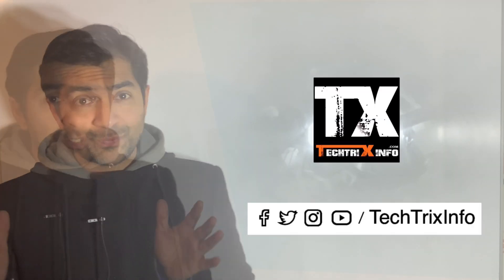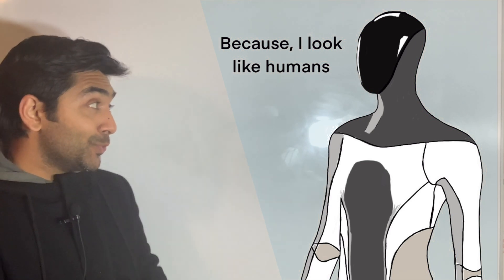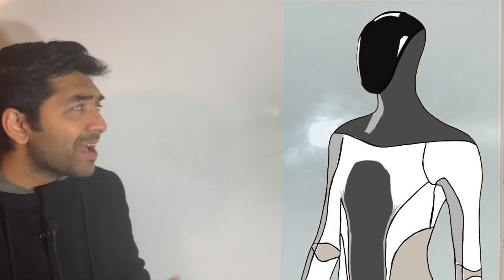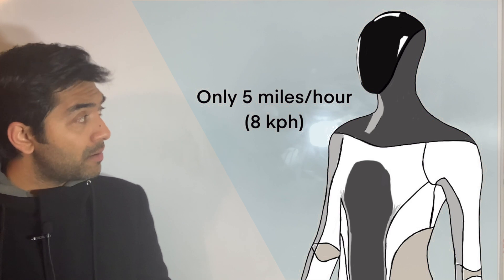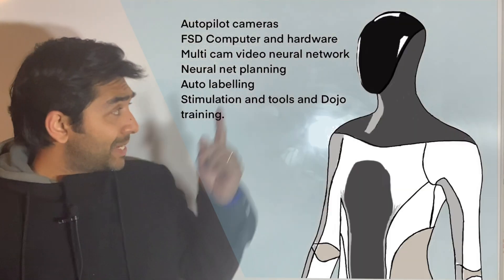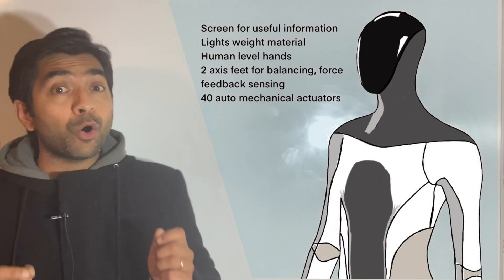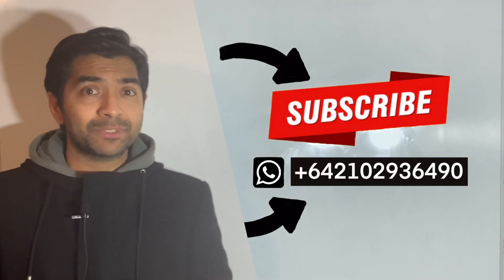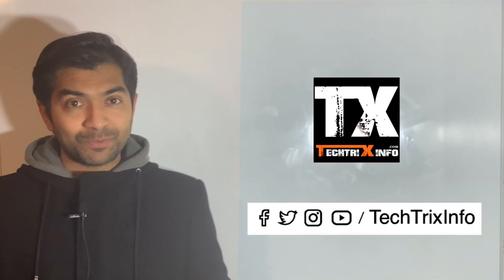New Tesla Robot | Humanoid | Optimus Explained.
Hi good morning and welcome to another video from TechTrixInfo.
Today we will be talking about Tesla Bot, the humanoid robot which Ellon Musk, CEO of Tesla introduced couple of days back at their Ai day. We will be talking about the Tesla Bot in detail. please watch the whole video and give your opinion in the comments below.
Tesla Bot, why is it called a Humanoid and not a robot? Sorry no offences buddy.
Why are you called a humanoid? Because i look like a human being.
All right, Yes, you do. That’s why here my friend the Tesla Bot is called as a Humanoid.
Do you know his code name was Optimus in the factory. Cool aaa..
When will the Tesla Bot be available? I don’t know, Let’s ask Ellon Musk.
Hi how are you, When will it, be available?
It’s not a secret, As per Ellon Musk the prototype will be ready by next year, 2020. Isn’t that exciting.
Now let’s get into the technical details of Tesla Bot?
Hey buddy can I ask you some questions, please?
Yes go ahead, please.
What’s you height? I am 5.8 inches (173 cm)
How much do you weigh? 57 Kg (125lbs)
How much weight can you lift? I can lift 20 kg (45 lbs)
Smiling, I can lift more than that.
How fast can you go? 5 miles per hour (8 Kph)
Ok, I am faster, I can out power and out run you.
Yes, that’s intentionally done, you can run way from it, Ellon must did mentioned that in his announcement, quote “ "We're doing it so at a mechanical level, at a physical level, you can run away from it, and most likely overpower it”
The technology behind the Tesla bot will be the same as in the Tesla cars.
With Autopilot cameras, FSD Computer and hardware, Multi cam video neural network, Neural net planning, Auto labelling, Stimulation and tools and Dojo training.
Look at this one:
Screen for useful information, lights weight material, human level hands, 2 axis feet for balancing, force feedback sensing, 40 auto mechanical actuators and that’s why Ellon musk said “Tesla is arguably the world's biggest robotics company because our cars are like semi-sentient robots on wheels,”.

What will be the Tesla Bot capable of doing?
As per Ellon Musk, you can ask him to go to the grocery shop to buy the groceries for you, and much more, we only know when this guy starts talking, but currently he is not in the mood. So let’s wait.
Please see the description below for more details.